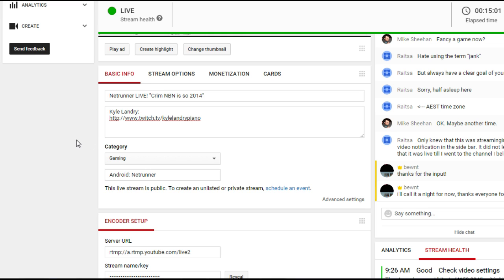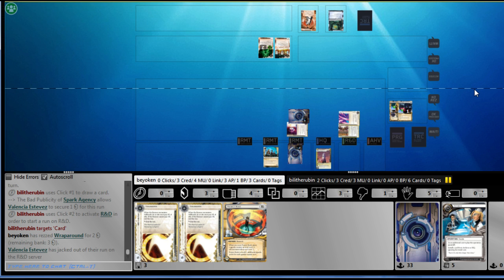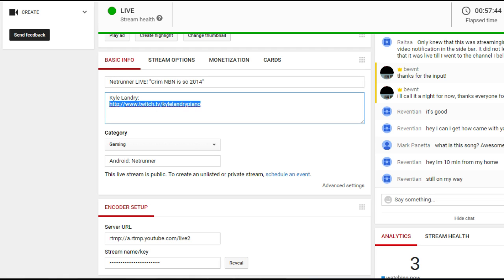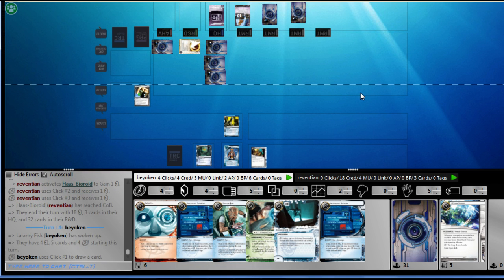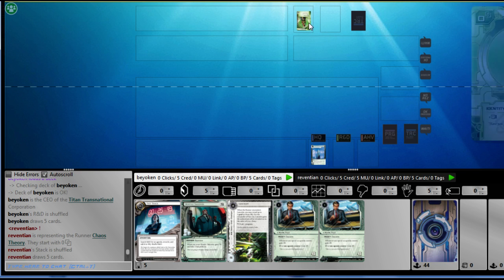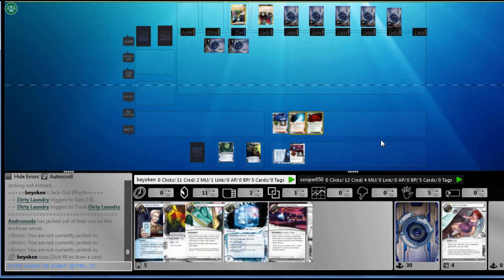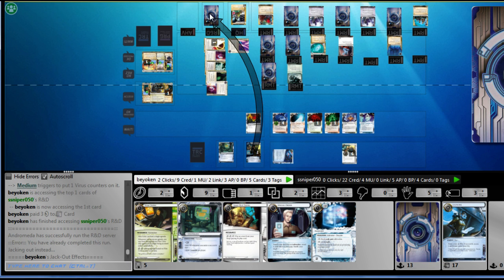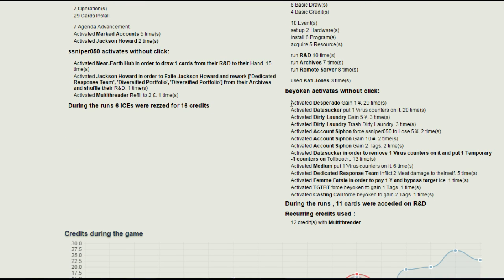[LIVE] "Crim NBN is so 2014"